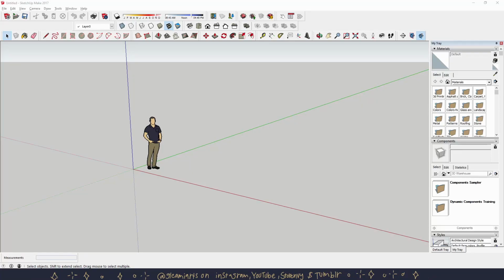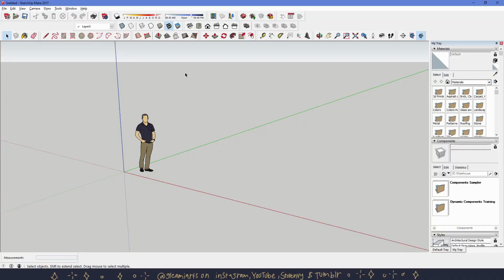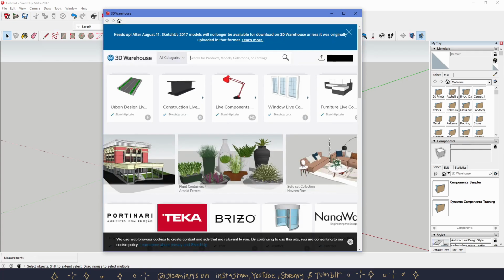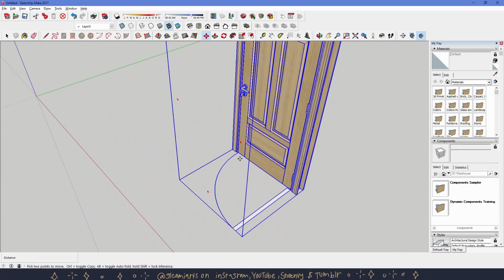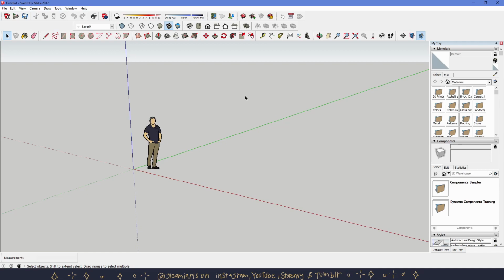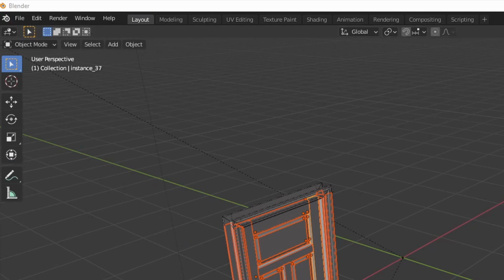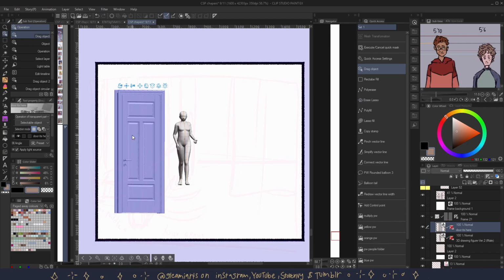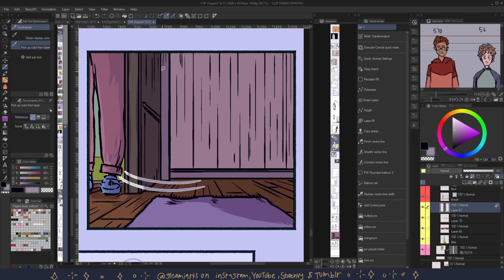How To Import Sketchup Models Into Clip Studio | How I Use 3D For My Webtoon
Showing how to import Sketchup 3D models into Clip Studio Paint using blender to convert the file and showing how I use 3D models for my webcomic via a mini time lapse
____💭MY COMIC💬____
____🗨Stuff Mentioned💬____
Sketchup Make 2017
____🎶Music🎵____
Ella’s Interlude - Dj Williams
Spy Funk -  Quincas Moreira

Realism - Text Me Records/Grandbankss
____💻Equipment✏____
🟠Blender